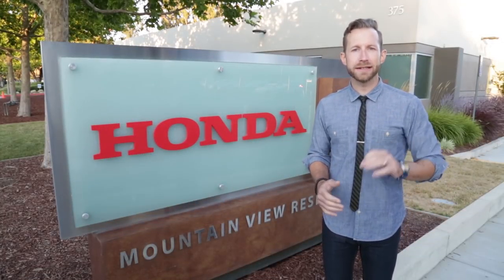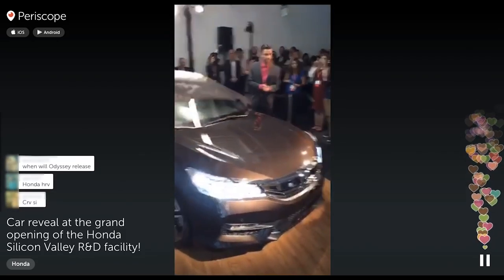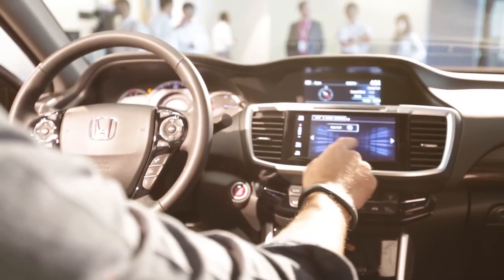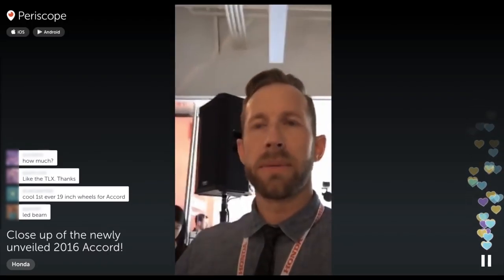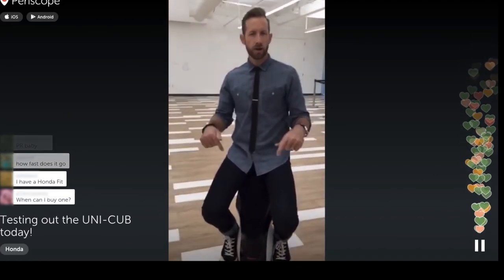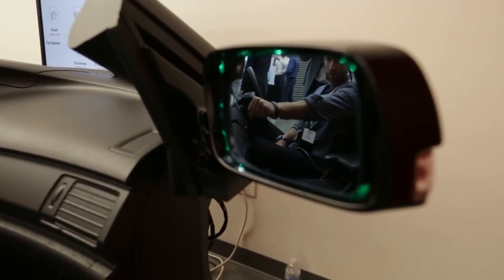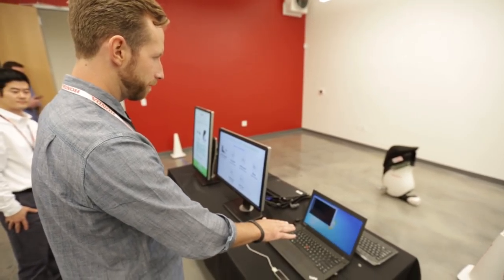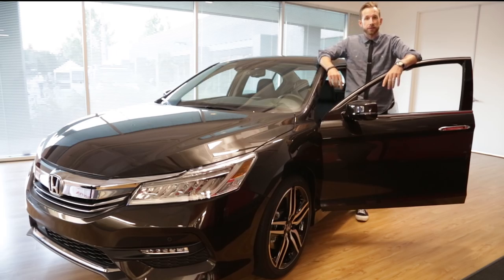The Grand Opening of the Honda Silicon Valley R&D Facility.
Catch all the amazing highlights from the grand opening of the new Honda Silicon Valley R&D facility. There’s footage from our live stream of the 2016 Accord reveal on Periscope, a behind-the-scenes peek at the Honda Developer Studio, tech demos and more!